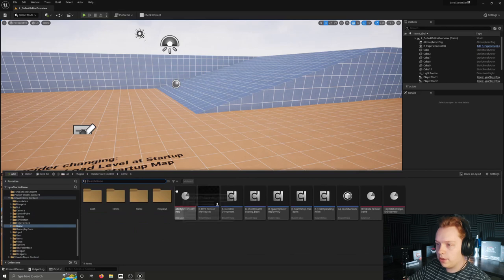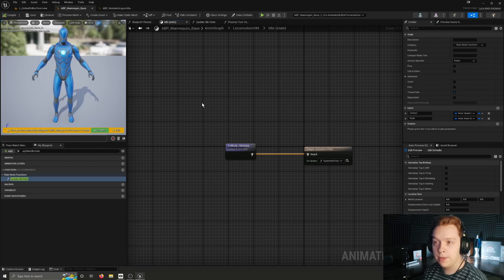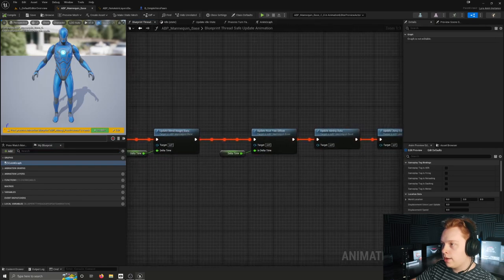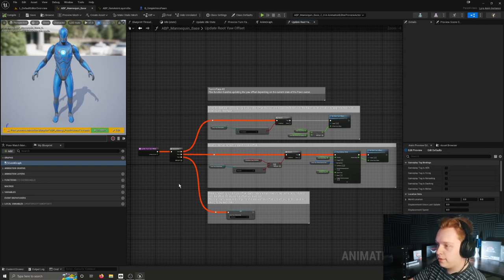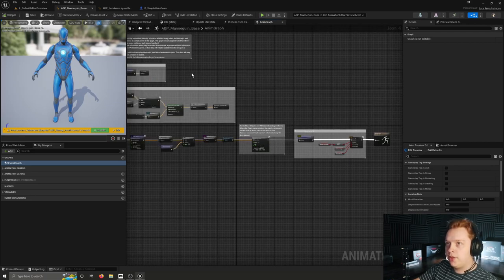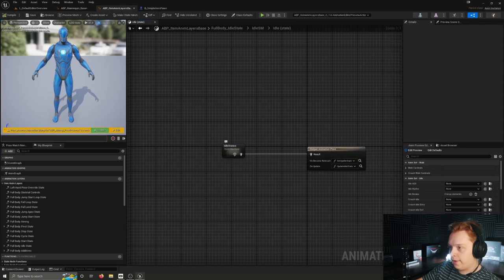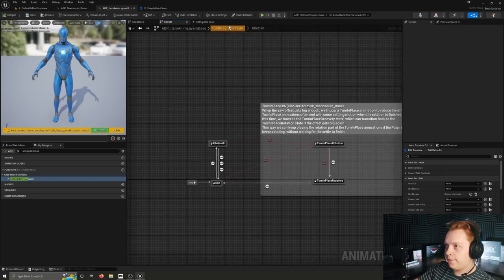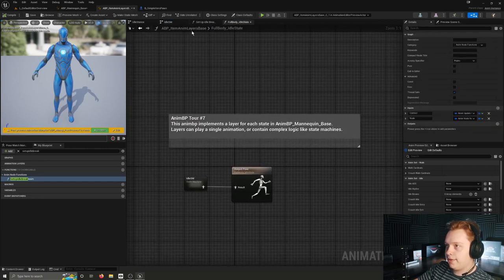Lyra's Locomotion System Explained Part 4/9 | Idle & Turn in Place | UE5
In this video, I cover Lyra's idle layer setup, which includes idle breaks and turning in place.